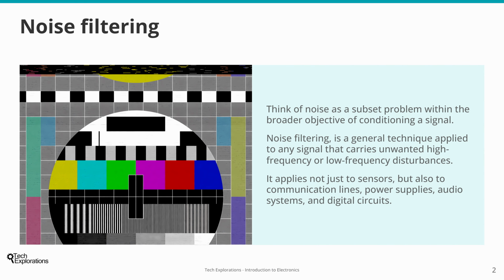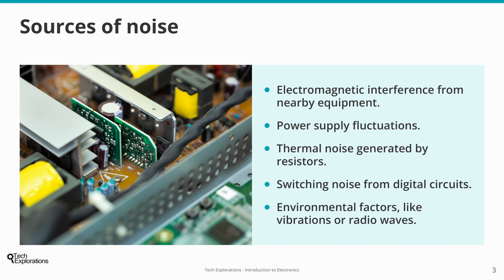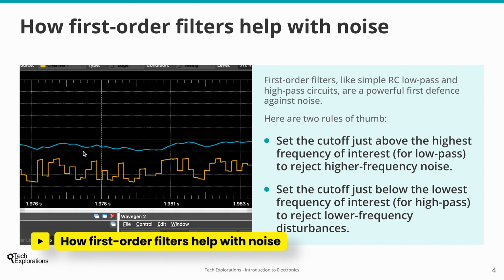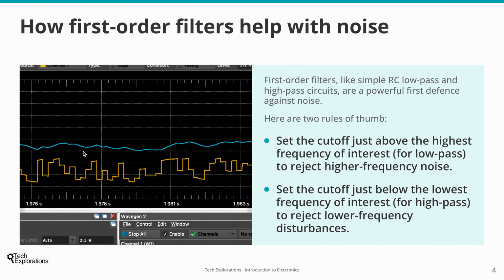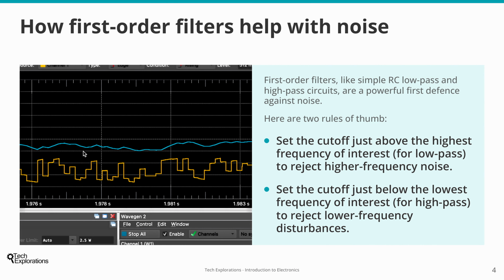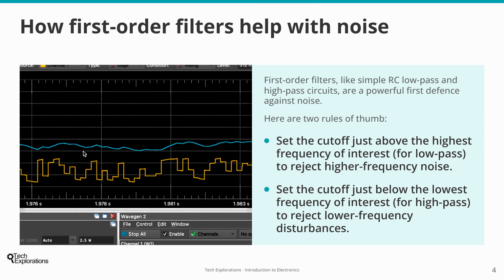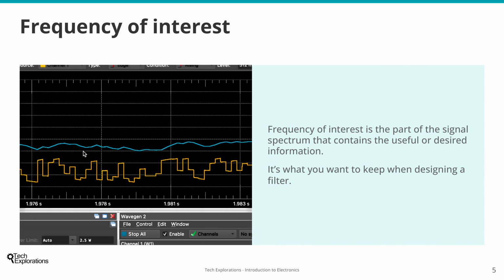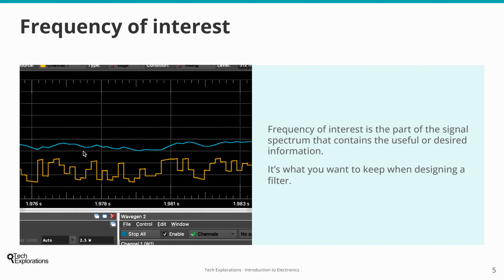Introduction to Electronics: Filters - Noise filtering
This video is part of the "Introduction to Electronics: Filters" course, created to help beginners understand the principles and applications of electronic filters through hands-on projects. You will explore essential topics like RC and RL filters, cutoff frequency, phase shift, Bode plots, and how filters are used in audio, sensors, and power supplies.

In this video, we focus on the role of noise filtering in electronic circuits. You will learn how unwanted high-frequency noise can distort signals and how first-order filters, particularly RC low-pass filters, can be used to reduce this interference. We discuss how the cutoff frequency determines which parts of the signal are preserved and which are attenuated, and how appropriate component selection improves the filter’s effectiveness. Noise filtering is a vital part of sensor signal conditioning, audio systems, and communication electronics.